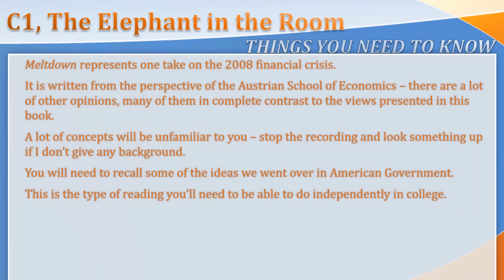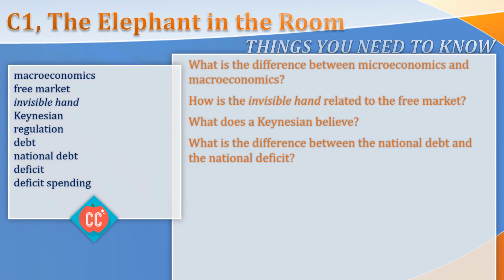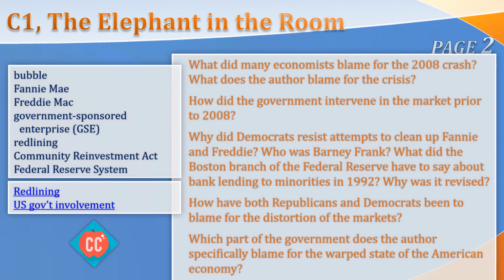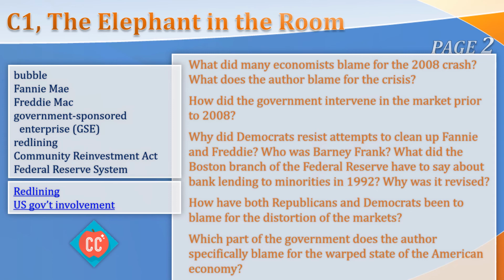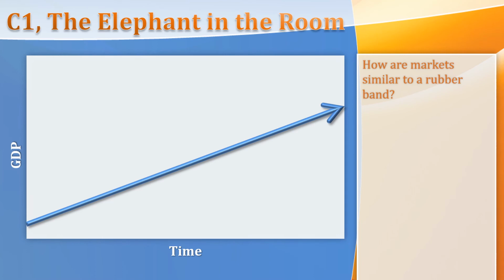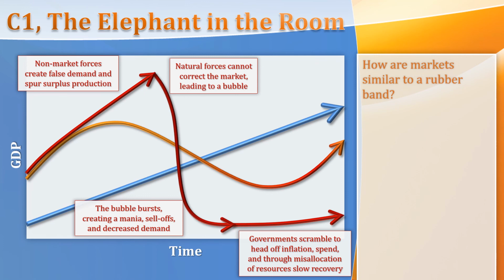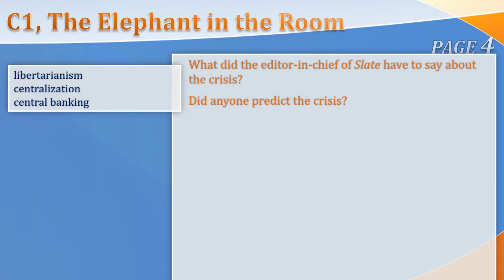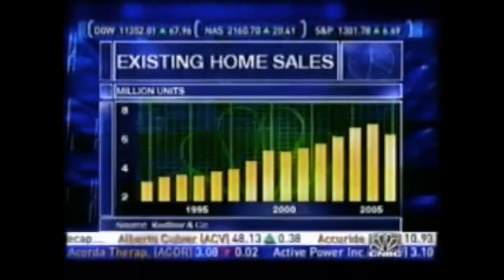2020 Econ Macro Meltdown C1 1 with Audio